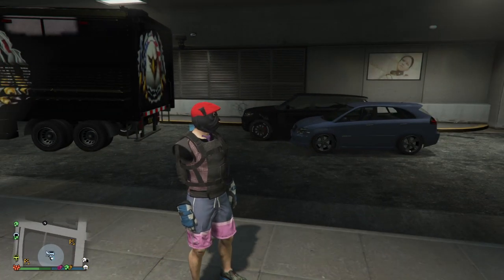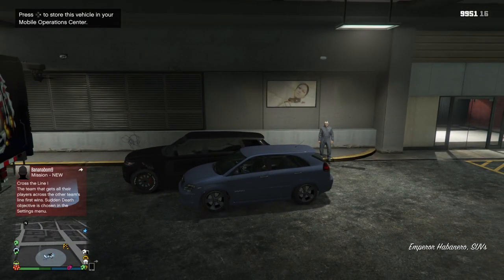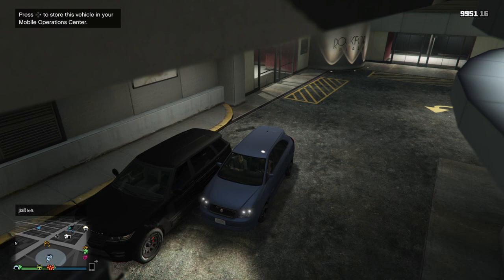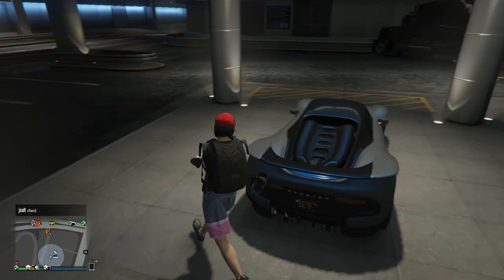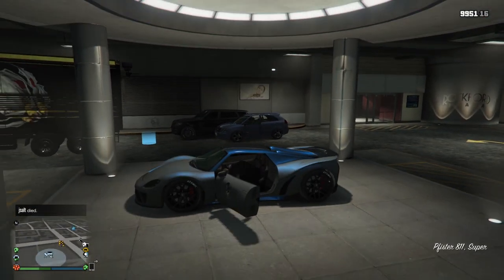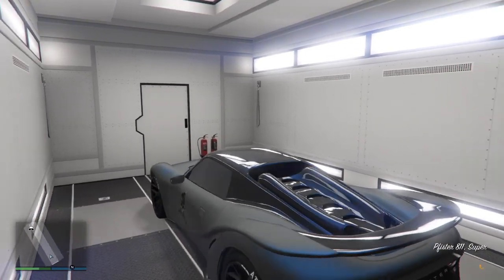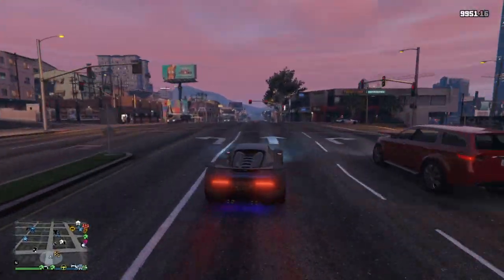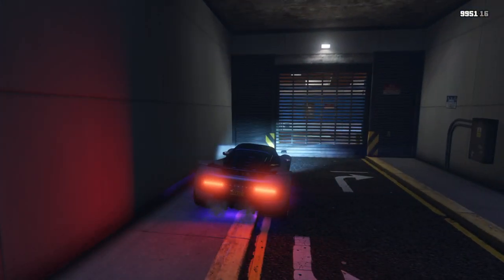Grand Theft Auto V GC2F AFTER PATCH AND HOTFIXES CAR DUPLICATION GLITCH 1 FRIEND METHOD 1.40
GTA5 ONLINE GC2F DUPLICATION GLITCH LOWRIDER DUPLICATION GLITCH AFTER PATCH AND HOTFIXES EASY CAR DUPLICATION GLITCH 1 FRIEND METHOD